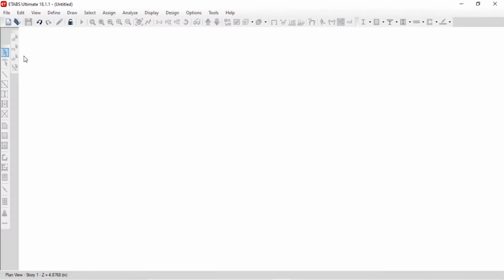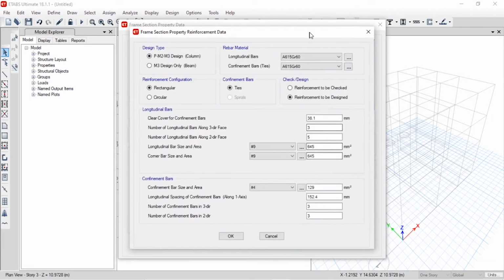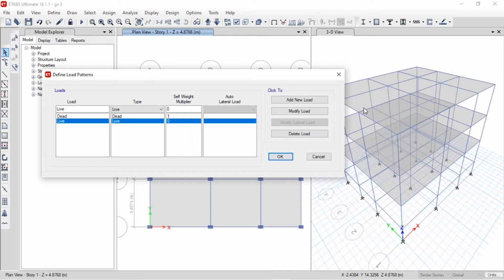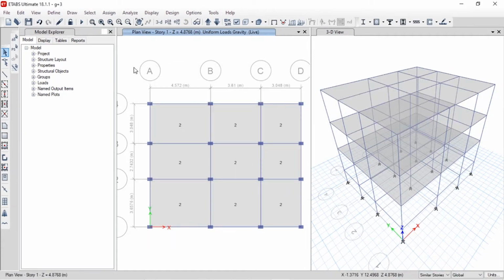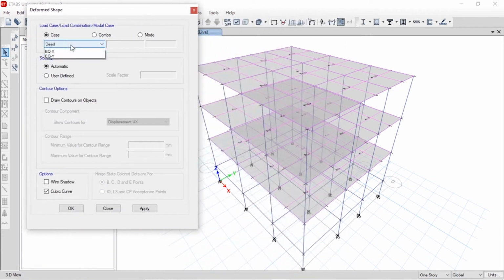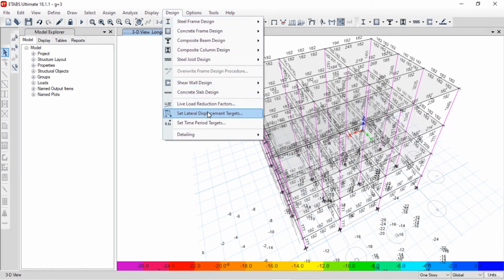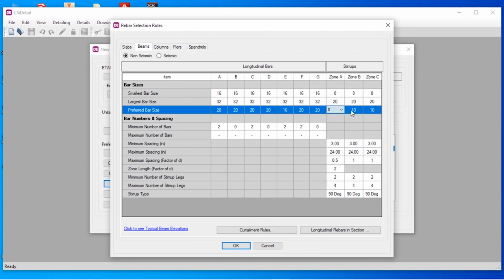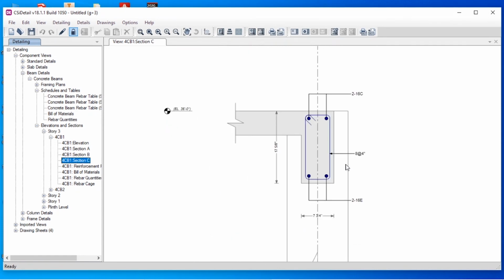Etabs Tutorials-Design of Building as per Indian Code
Etabs Tutorial for RCC Building Design - Modelling, Analysis  and Detailing
Learn How to model, apply loads, analysis and detail RCC structure in Etabs.
Concrete Structures
Etabs for beginners
Getting Started with Etabs
Model RCC structures.
Etabs 18
Define Materials
Define Section Properties
Define Slab Properties
Create Grids
Placing Columns
Placing Beams
Apply loads
Apply Dead Load
Apply Wall Load
Apply Live Load
Check for Errors
Analysis Structure
View Shear force, Bending Moment and Deflection Diagrams of members
Design RCC Beams, Column and Slabs.
Check for Failure for Members.
Detailing of RCC members
Load Combinations
According to Indian Code.